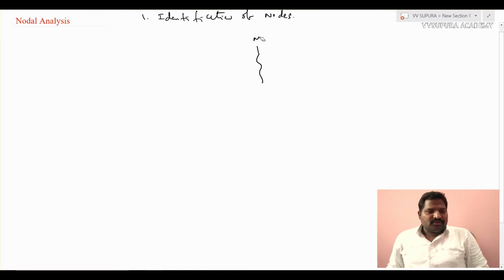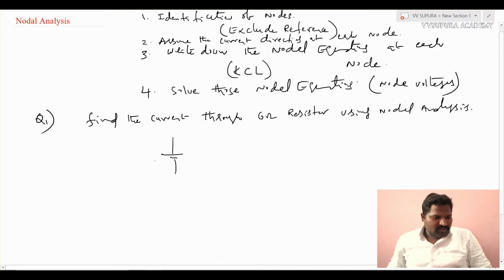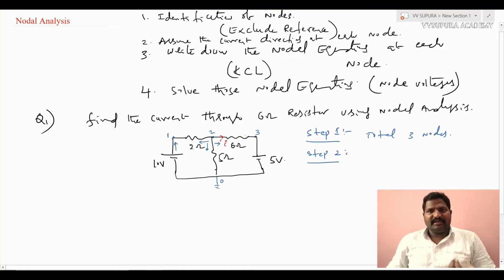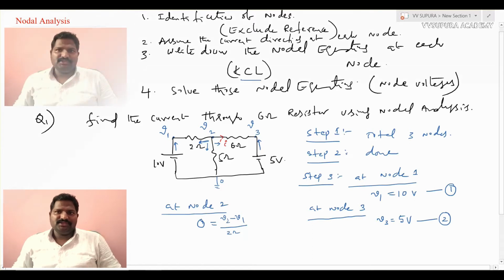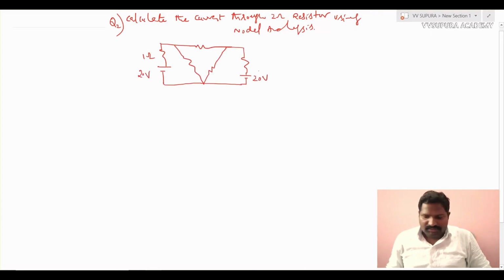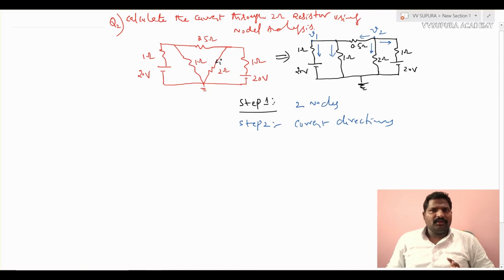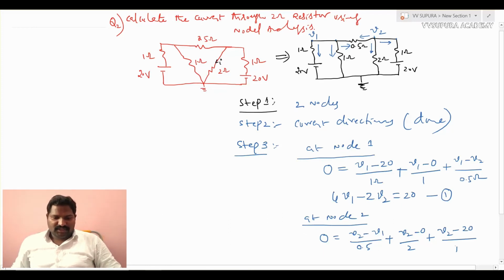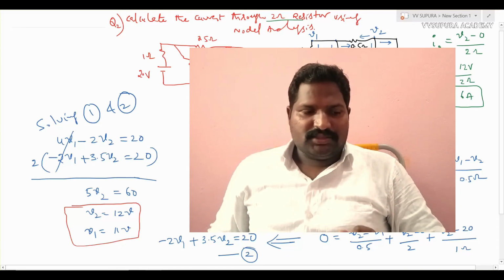Nodal Analysis || Circuit Theory | Application of KCL | Network Solving Technique | VVSUPURA ACADEMY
VVSUPURA ACADEMY
In electric circuits analysis, nodal analysis, node-voltage analysis, or the branch current method is a method of determining the voltage between "nodes" in an electrical circuit in terms of the branch currents.